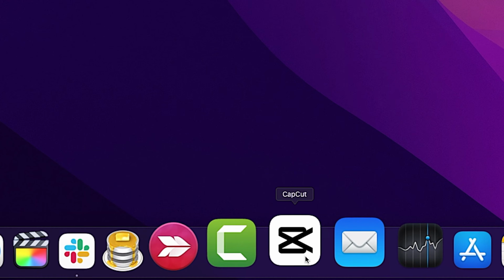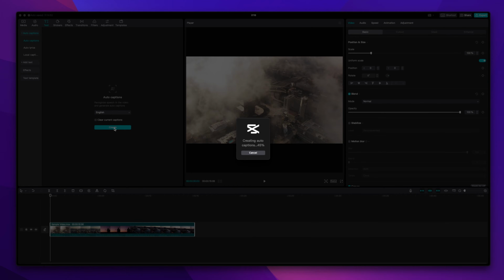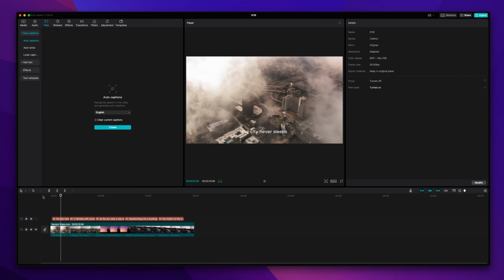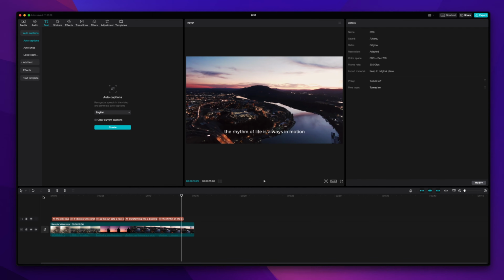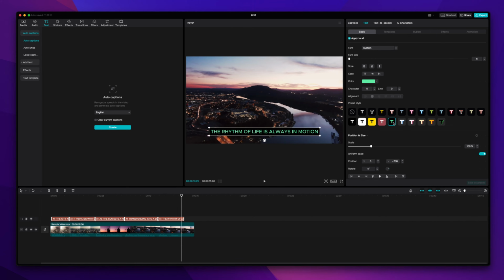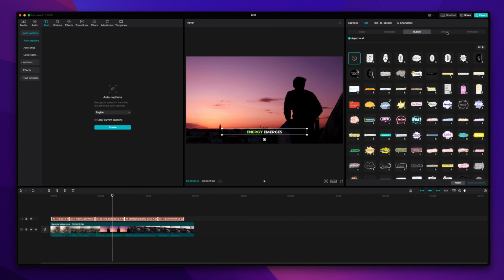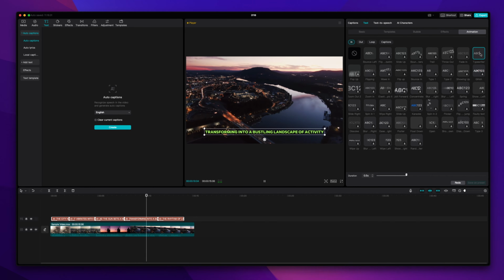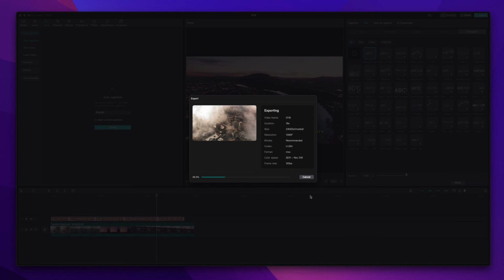How to Add Subtitles to a Video (CapCut Auto Caption)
In this video, we’ll teach you how to add subtitles and captions to any video for free using CapCut auto caption.

0:00 Intro
0:23 How to Add Captions in CapCut
1:21 How to Edit Captions in CapCut
2:45 How to Export Video in CapCut
3:12 Outro